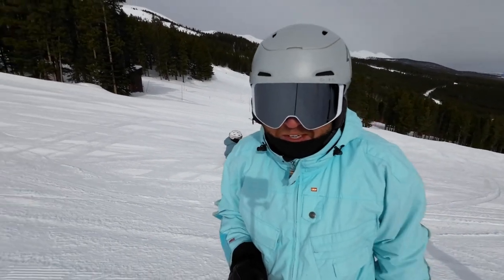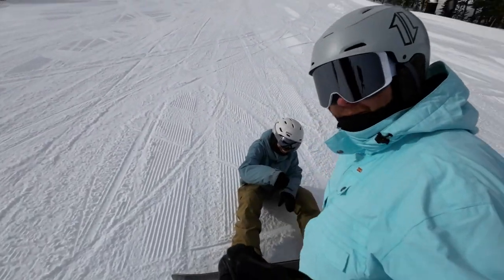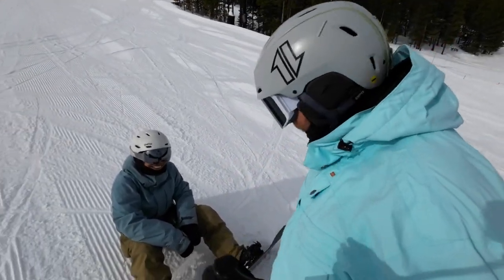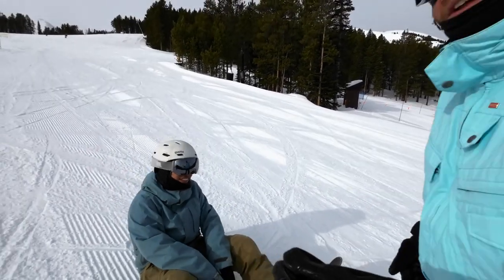RAW AF snowboard editing. Some nice thoughts at least.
I'm seriously so stoked on Sky Hu's progression in this sport.  If you want to book him for a lesson where he is now teaching at Breckenridge, send him an email at 'lakeskysea@gmail'... and he'll arrange it through Breck

Saturday March 4th, 2023 Demo
Come join out at Ski Cooper in Leadville CO for a free Donek Snowboards Demo!  I'll try my best to take a lap with anyone trying some new specs, and give my recommendations and tips for achieving great carving!  :D  And I believe Sean himself of Donek Snowboards will be there.  :)

For the demo, I think you'll need an ID, and Credit Card (for theft prevention).  The Demo is free, and the lift tickets are extremely reasonable for this day in age.
If you make it, I doubt you'll regret it.  Sure beats other resorts on a weekend especially!   Get there extra early, 9am opening.  Hope to cya then!

Extra Info:
When trying boards at a demo, please take out each board / specs you want to try for a run or two at a time so others can try them too.  You'll learn a lot about how various specs respond on the snow by trying variations of the same model.  You'll need your own boots and bindings that are the standard 4x2 hole pattern.  So If your on an EST system, make sure to bring a compatible disc for the bindings.  The snow in the trees at Ski Cooper is very soft and sugary... so please keep the boards on the normal runs as rocks and stumps are present in the trees.

Next Level Snowboarding stickers
Helps my channel and your shreddin'!  :D

(one time only code) A variety of the appropriate temperature wax is best.  If you snowboard a lot and know you will be for years, then I recommend the 1lb bricks.  Lasts and economical vs. small packages sold in ski stores

(Pre-stocked boards available too)

Link to my favorite balaclava
(I get the "Standard" version... but again, it probably should be worn in conjunction with a separate face mask for actual virus protection)

Toko edge tuner
Dakine edge tuner

My 'work in progress' website with info of my specs and thoughts on boards and such (a bit out dated for my newest stuff, but concepts are the same)